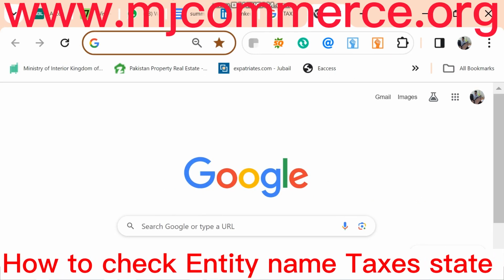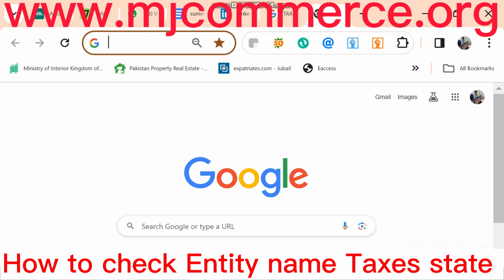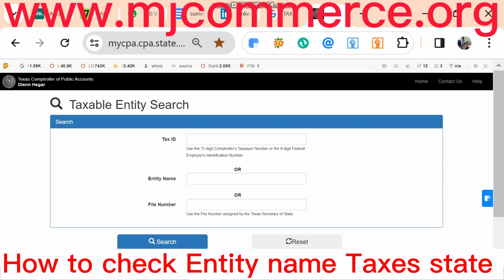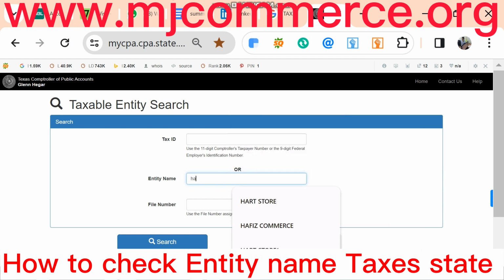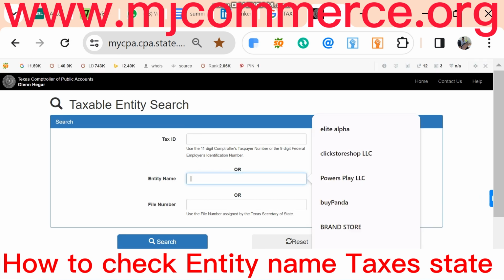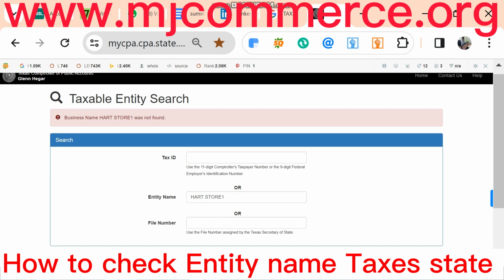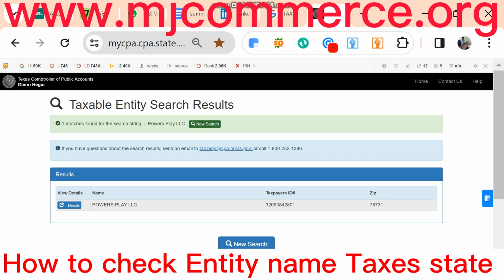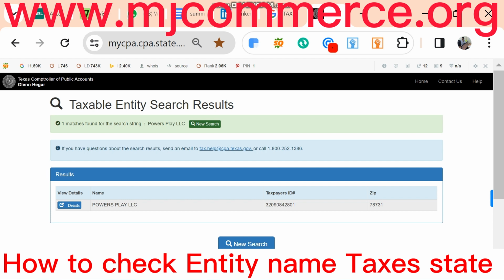"How to Check Your LLC Entity Name in Texas: Quick & Easy Step-by-Step Guide!"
meetjaved "How to Check Your LLC Entity Name in Texas: Quick & Easy Step-by-Step Guide!"
Aaslamo Alakum Everyone!
Mastering Amazon PPC for Optimal Performance.
Here we are providing Complete Solution to start your Business in UAE  And USA * UK*KSA* We will give you Our A to Z services for growing your Online Business
Plans of action In which I'm having master group.
✔️ Pl Amazon eBay Etsy
✔️ Online Arbitrage
✔️ FBA (Wholesale)
✔️ (Guest Posting )
✔️ (Digital Marketing )
✔️ LLC & Ltd
Full Recorded Course from A to Z available *Paid (Step by Step)
To Create LLC or LTD
mjcommerce is here to help Individuals and companies to start the business from scratch and build E-commerce Assets..
Join our Journey - Let's grow together and build assets.
✔️ Multan Office Address:
 Shah Rukn-e-Alam